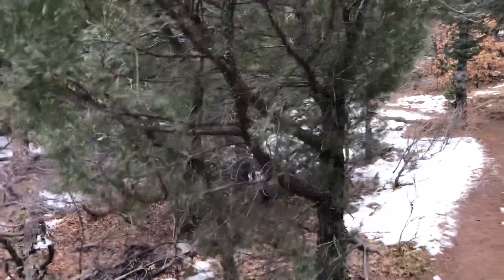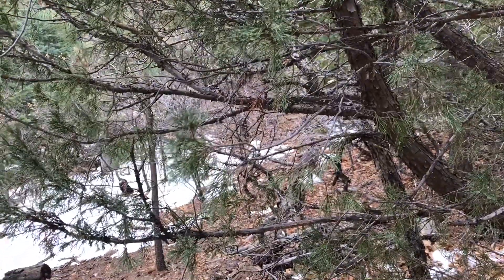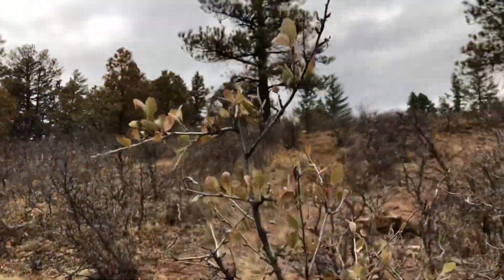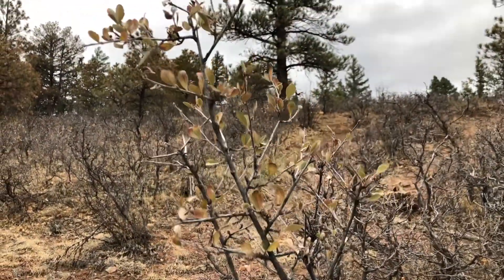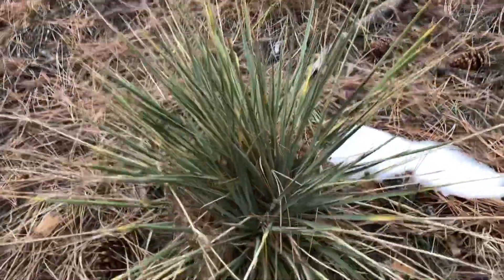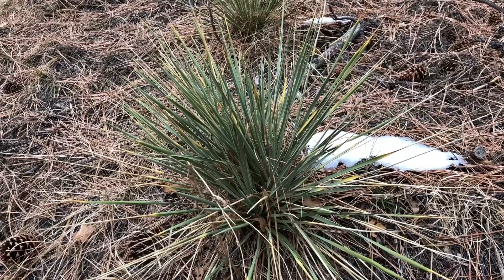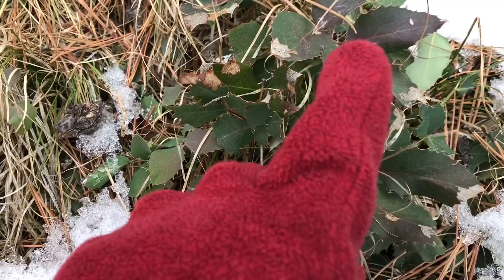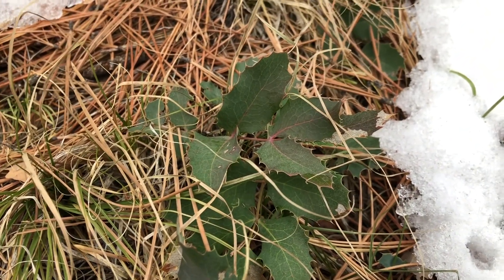More Evergreen and Deciduous Plants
Ranger Dave looks for more plants that lose their leaves in the fall and other plants that keep their leaves through the winter.